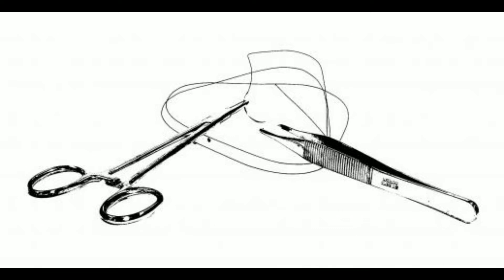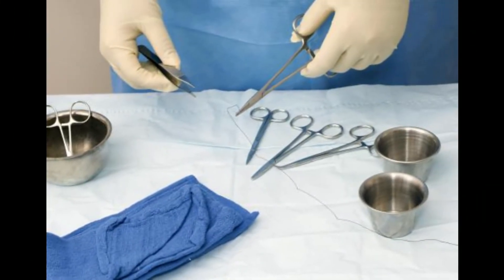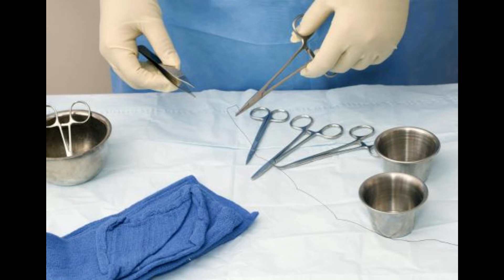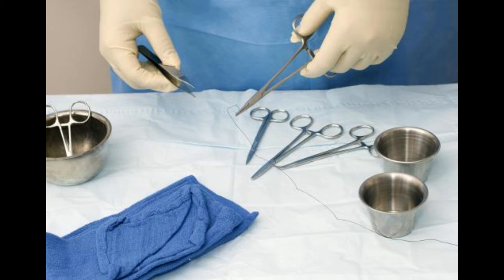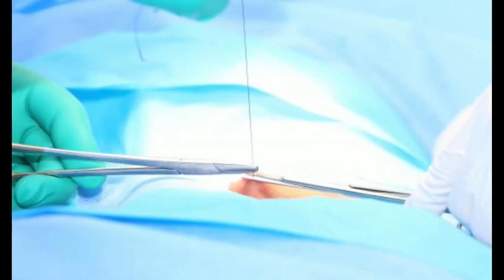What Is a Suture Granuloma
suture granuloma,
annulare granuloma,
majocchi granuloma,
u stitch suture,
8 suture,
granuloma treatment,
jerad gardner granuloma annulare